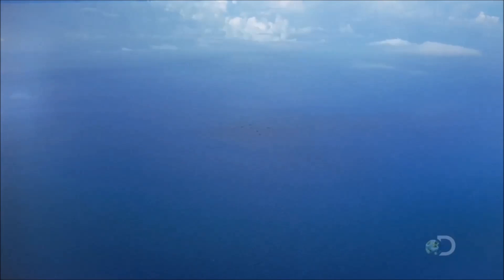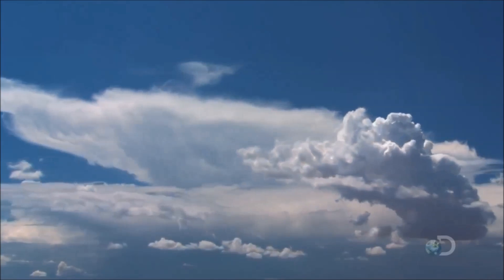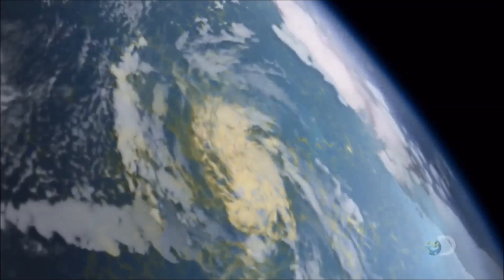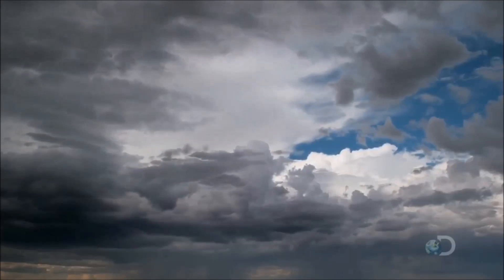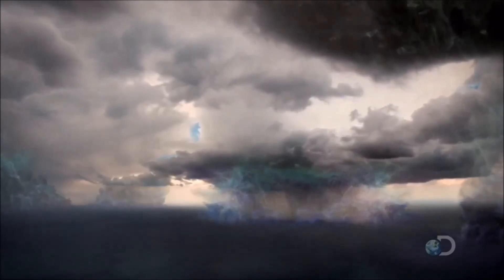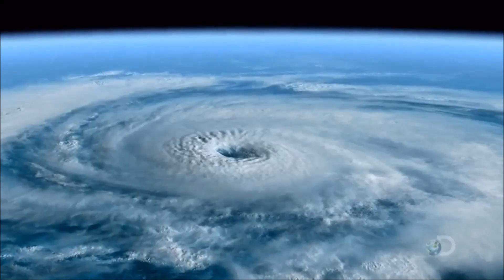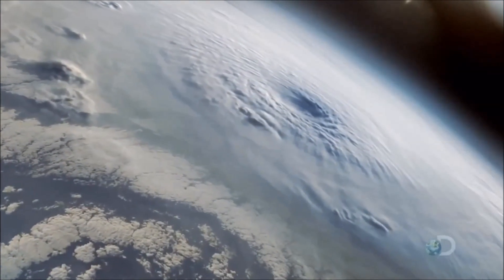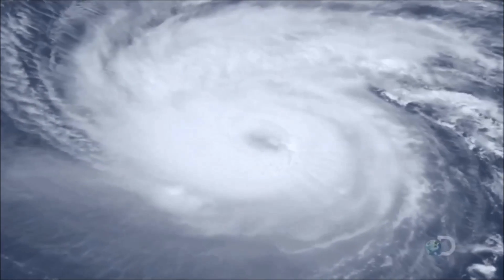Earth System 1. Hurricanes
How the Earth works
Earth System 0. Earth from Space (Intro)
Earth System 2. Vapour in the Atmosphere
Earth System 3. Antarctica: the Polar Jet & the Antarctic Brine
Earth System 4. The Molten Rock
Earth System 5. Phytoplankton: the Sahara & the Amazon
Earth System 6. Wild Fires
Earth System 7. The power of the Sun
Earth System 8. The Human Race

Satellites enable us to provide consistent, long-term observations, 24 hours a day, 7 days a week.  Monitoring the Earth from space helps us understand how the Earth works and affects much of our daily lives.  Monitoring conditions in space and solar flares from the sun help us understand how conditions in space affect the Earth.